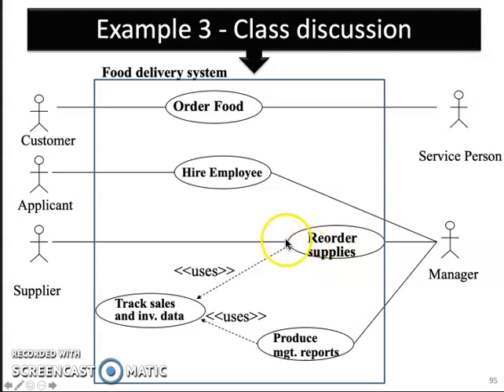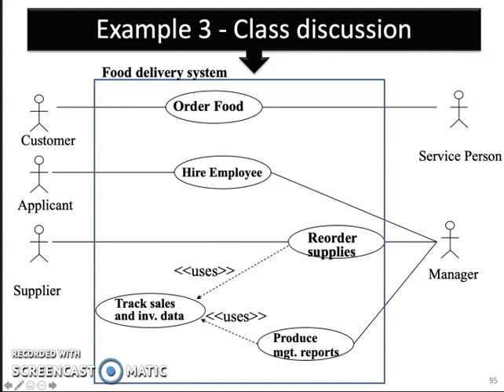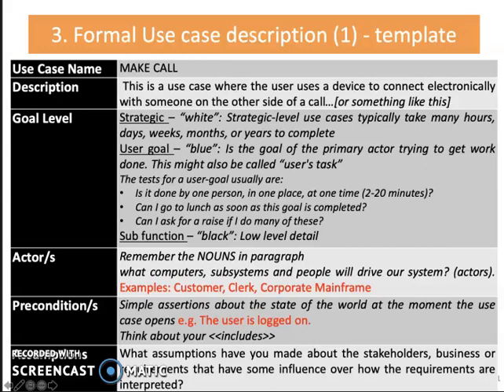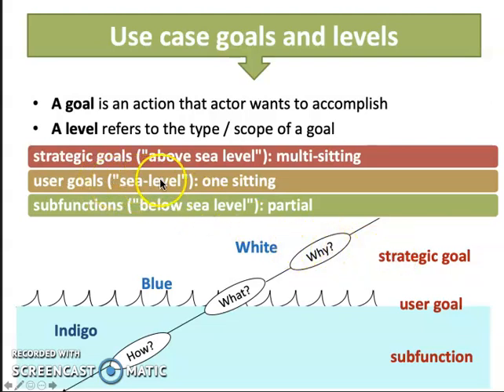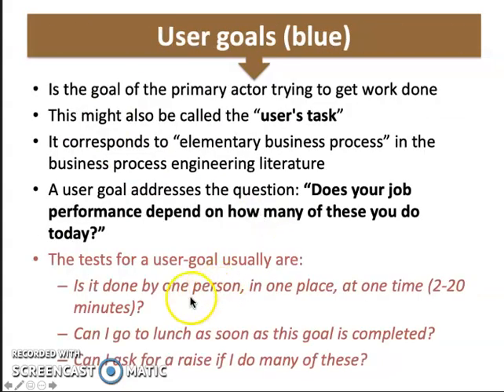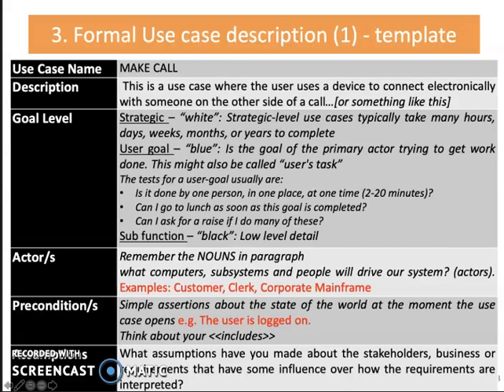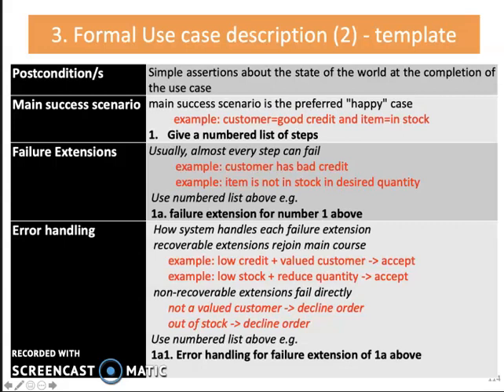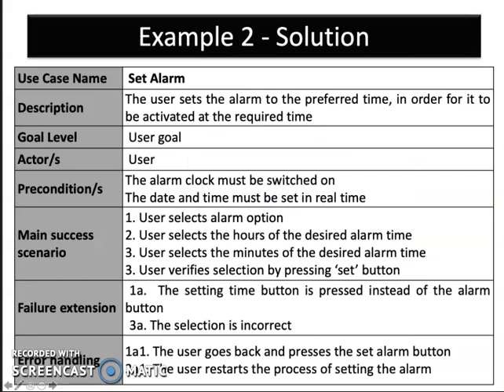Unit 3 part 4 of 4